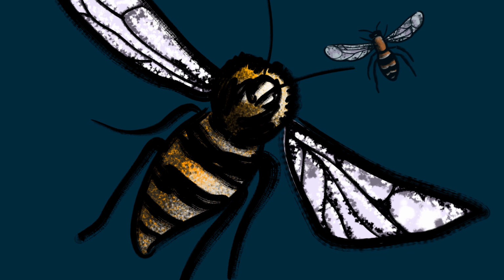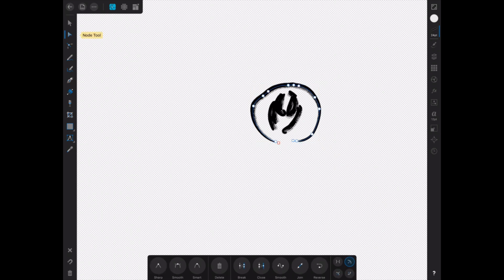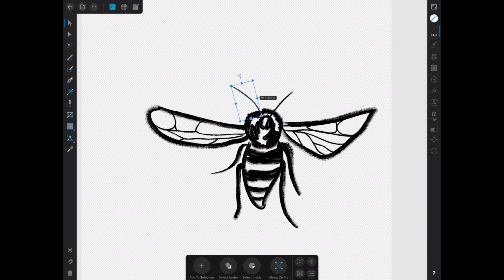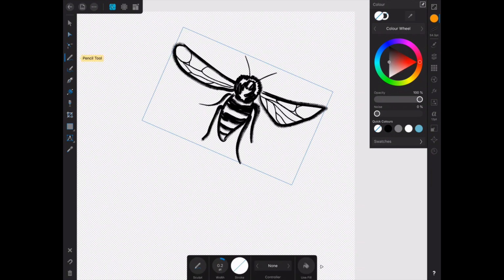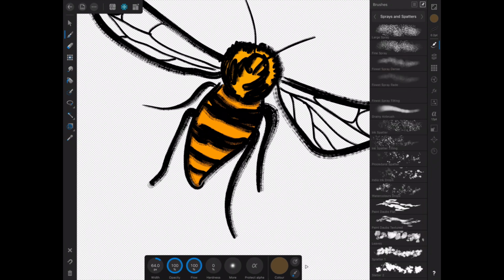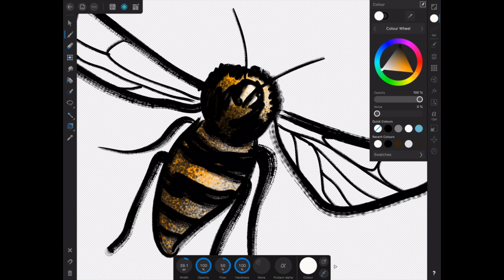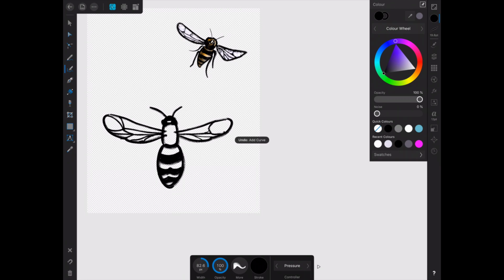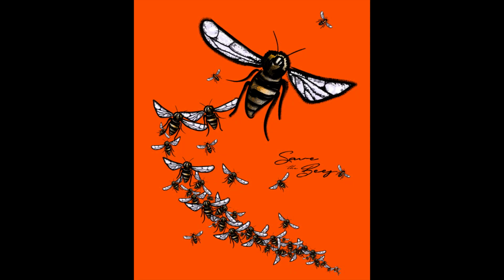Trying Out Affinity Designer for the Ipad - advanced vector brushes and paint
Today I'm trying out Affinity Designer.  This will not be a typical look at a vector programme but more how the advanced tools can be  used to paint. Watch the video to see hoe I get on.

Follow up video in Affinity Designer for the PC, plus using the Golden Ratio

Music
Blues Infusion
Quincas Moreira